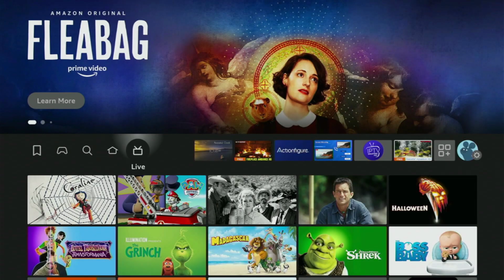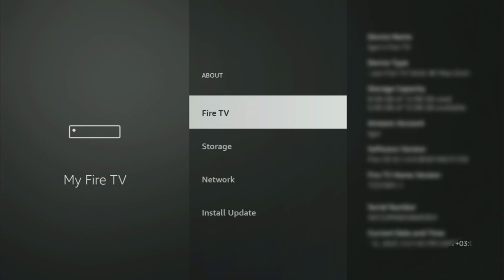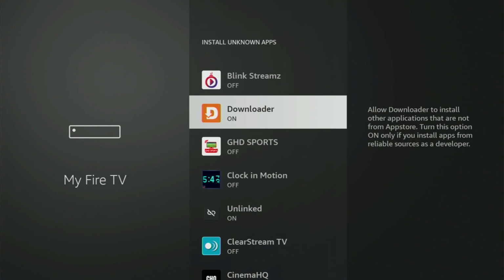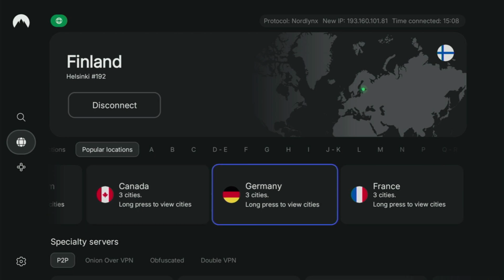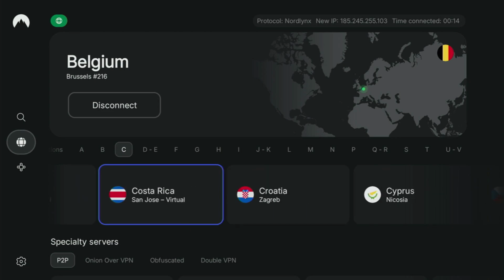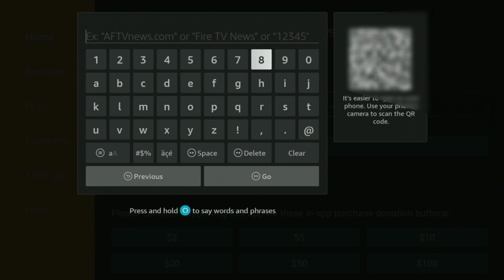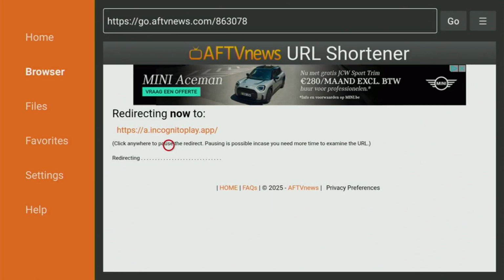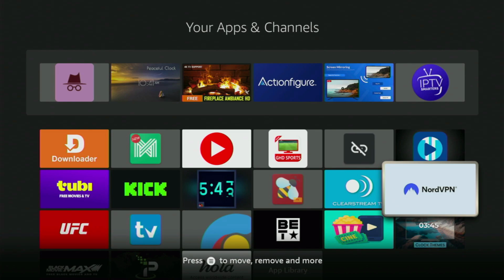This ADULT Firestick App is AMAZING in 2026 (thank me later)